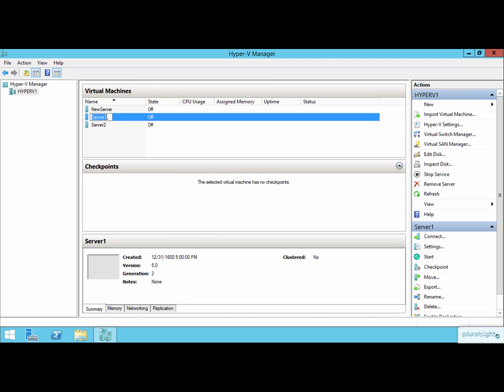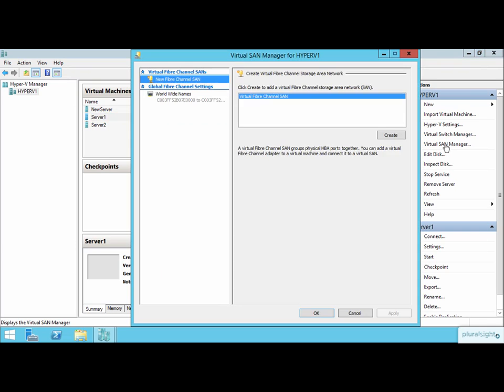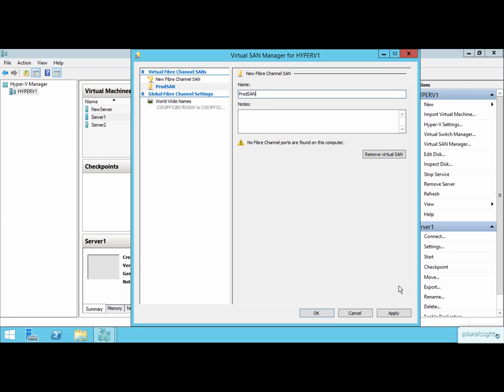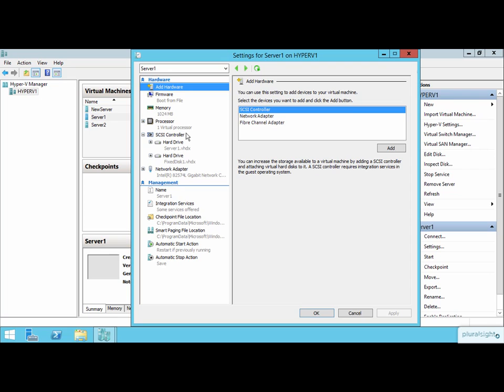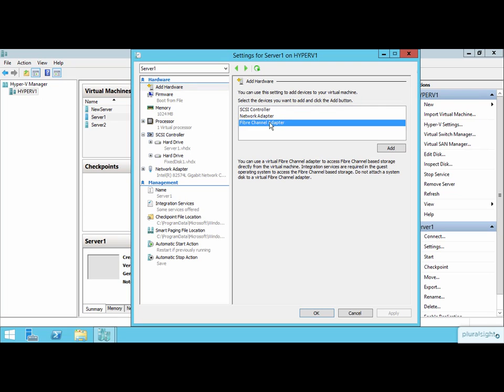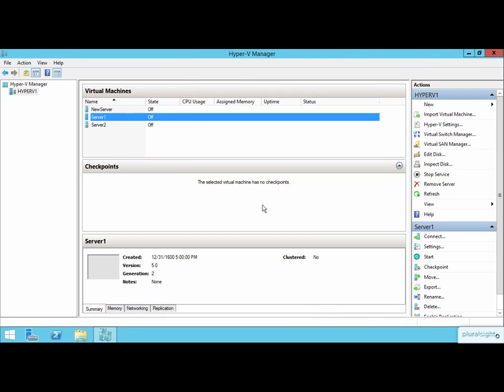03_07-Implement_a_Virtual_Fibre_Channel_Adapter.mp4